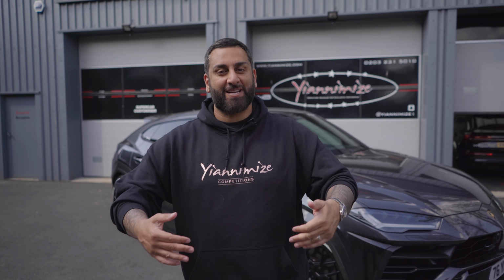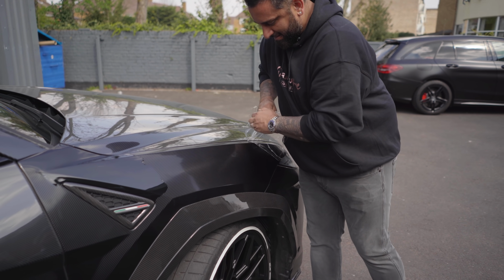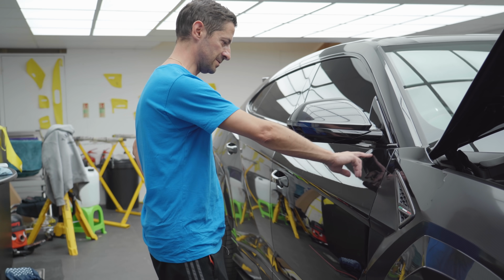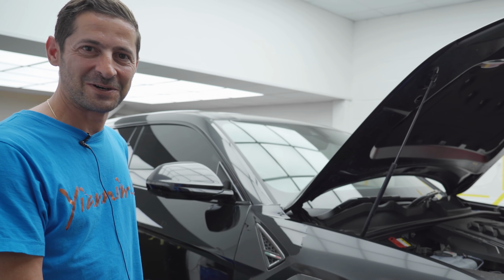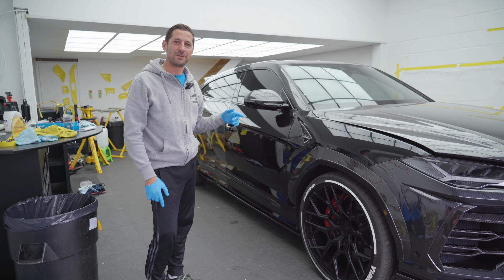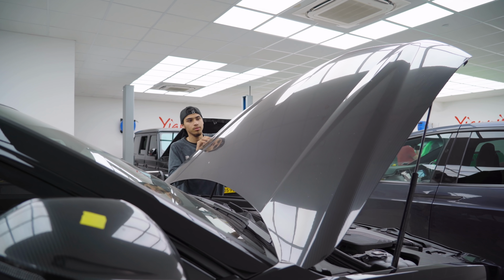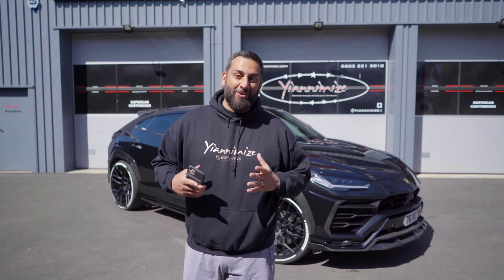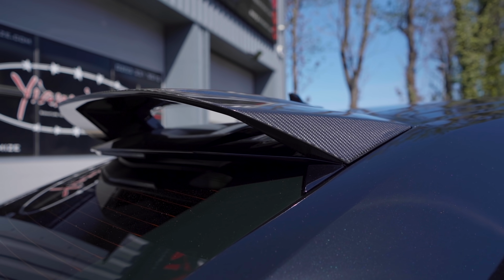Sorry Salv, I Stripped PPF off my Lamborghini Urus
After 7 months I've stripped the Carbon PPF off my Lamborghini Urus with no damage to the original paintwork underneath.

While Salv is disappointed he explains the PPF removal process.